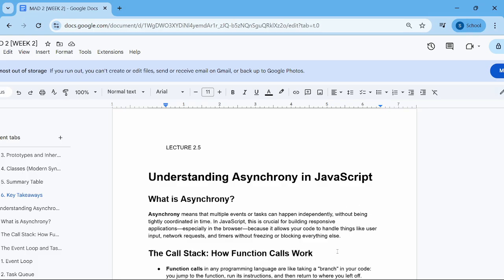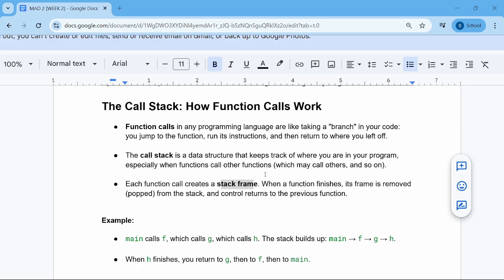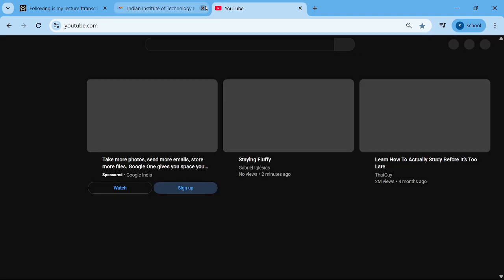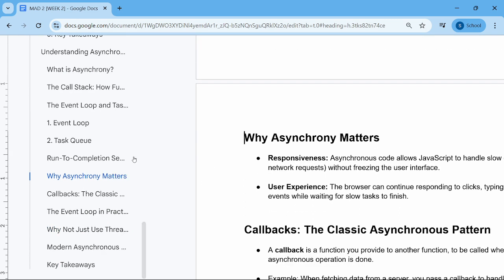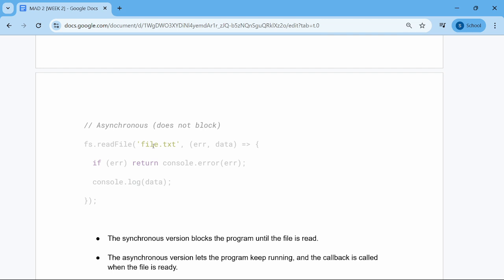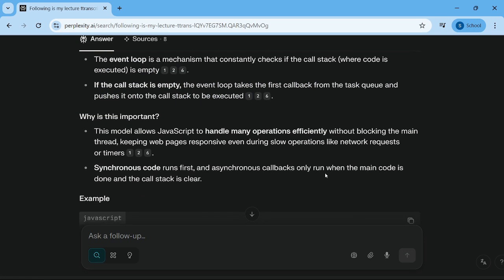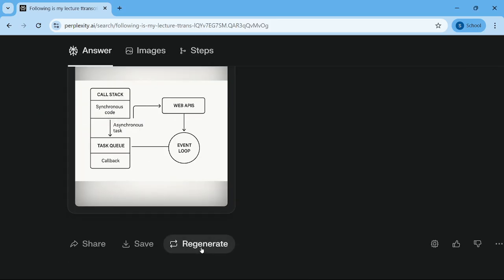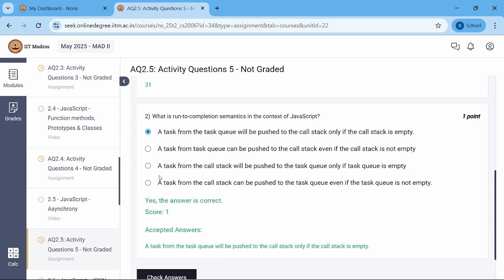MAD 2 LECTURE 2.5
the thumbnail is a joke